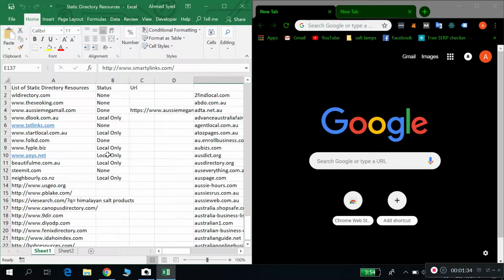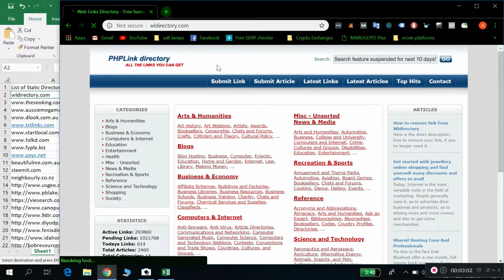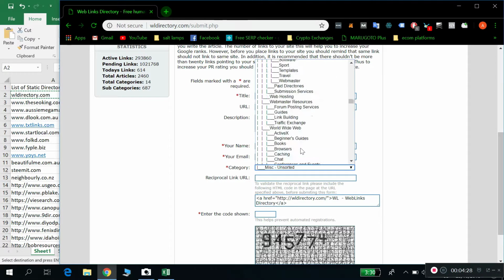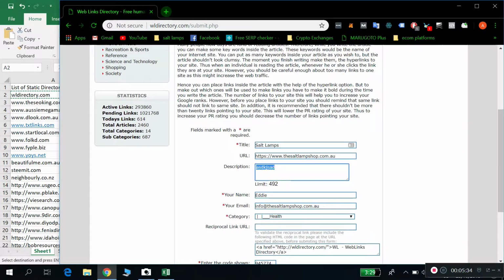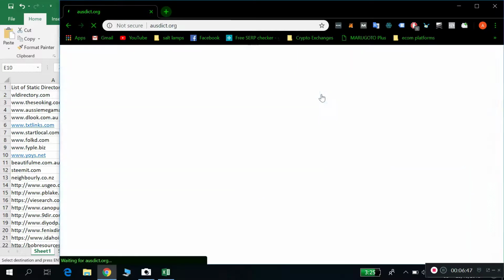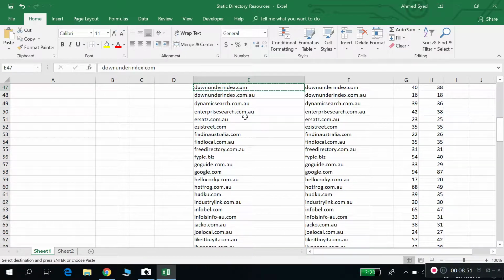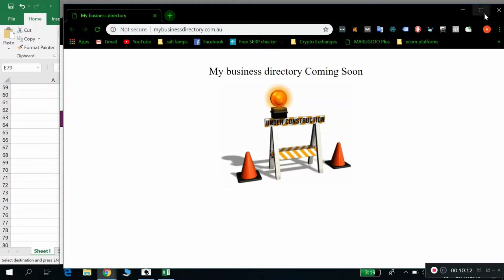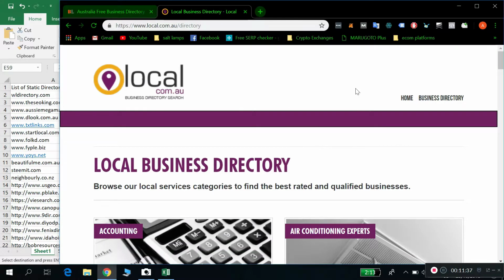Link Building Task 2